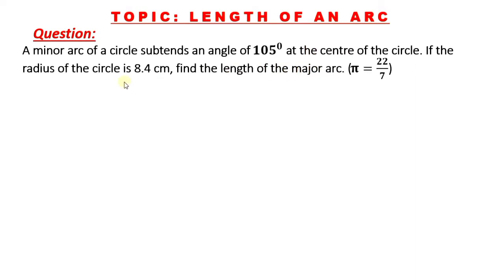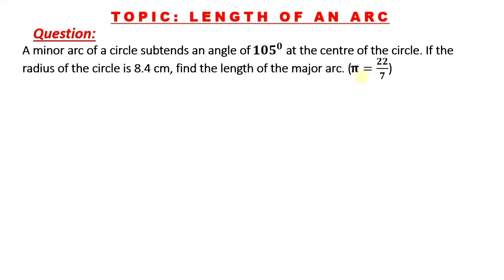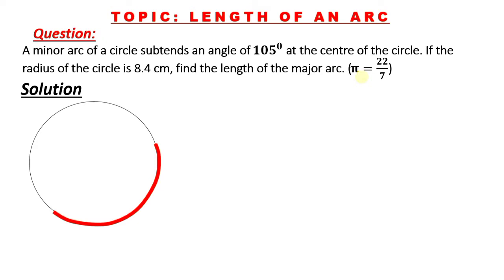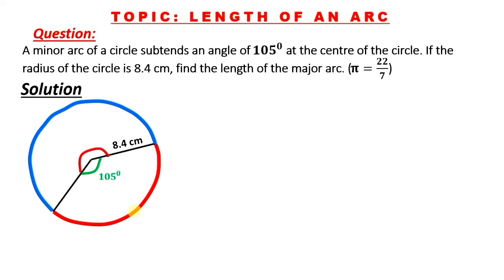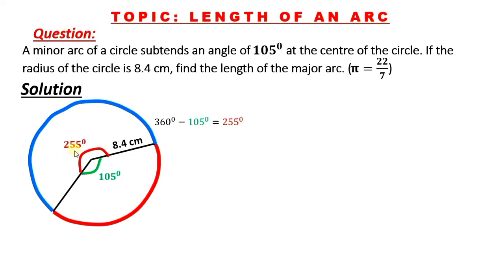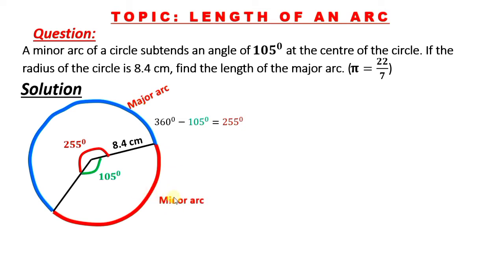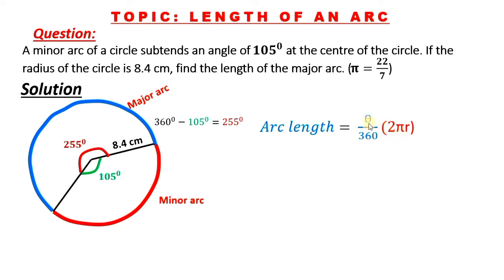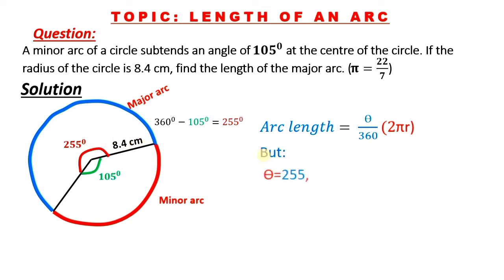How To Calculate Length Of An Arc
Length of an arc:
Learn how to calculate the length of an arc.